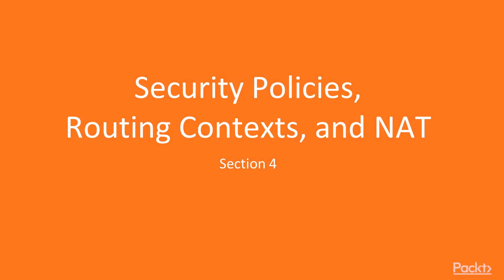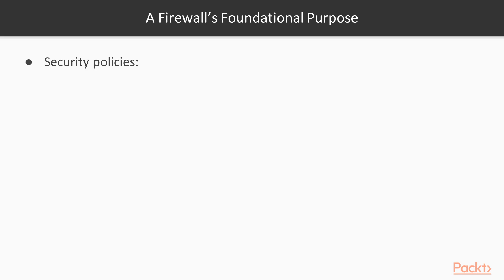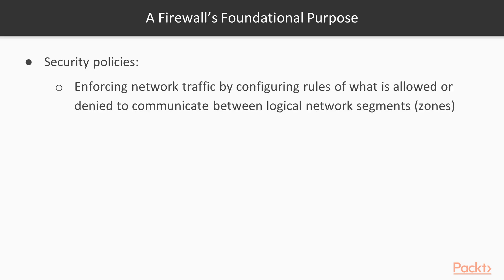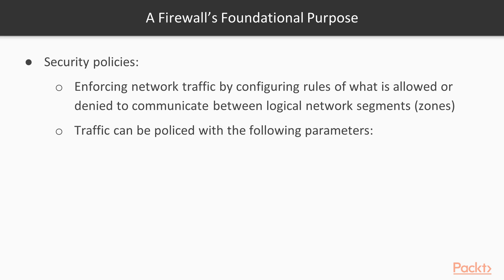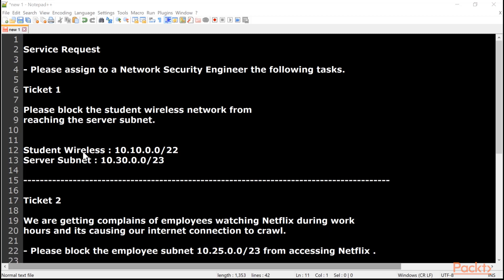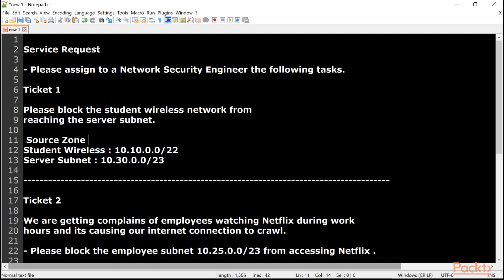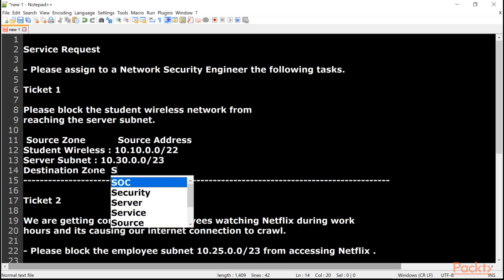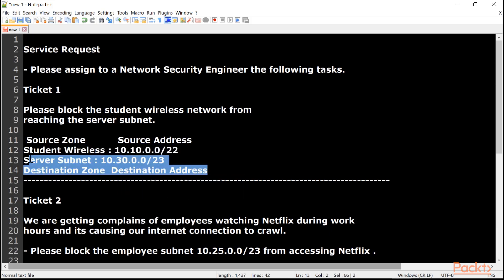Palo Alto Firewall - Security Policies Part One